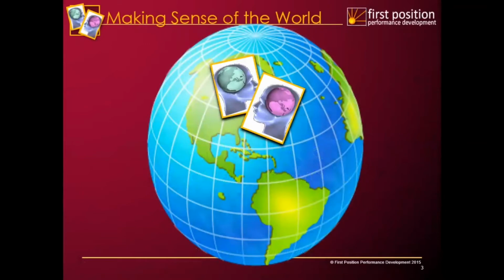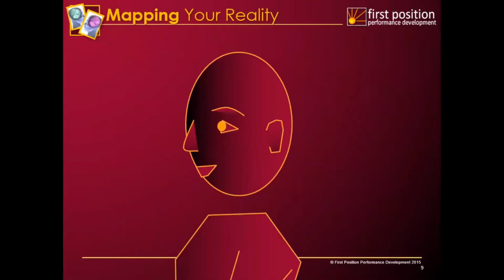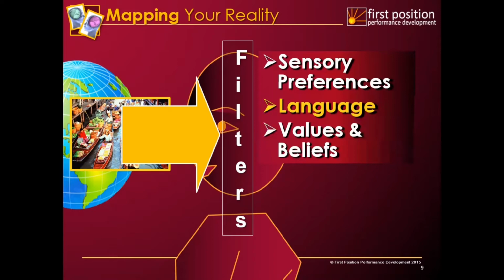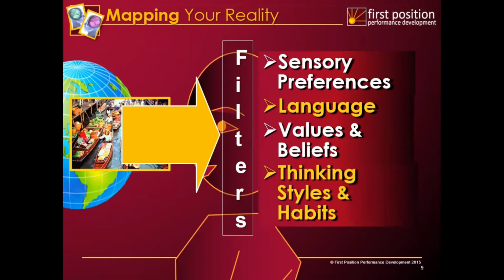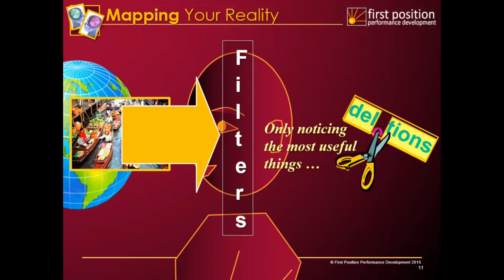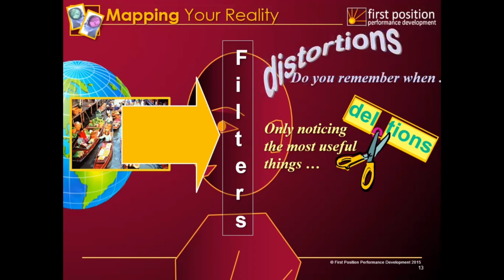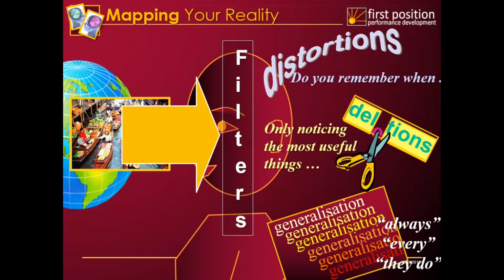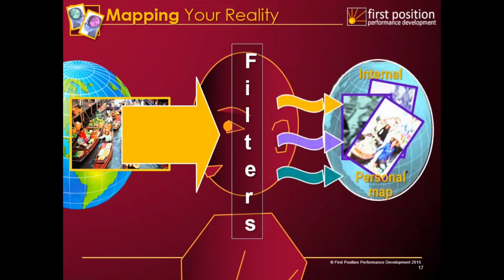Our Maps of the World ~ the NLP Communication Model